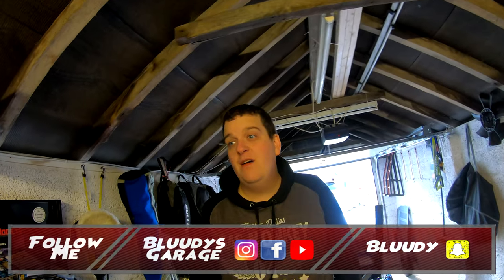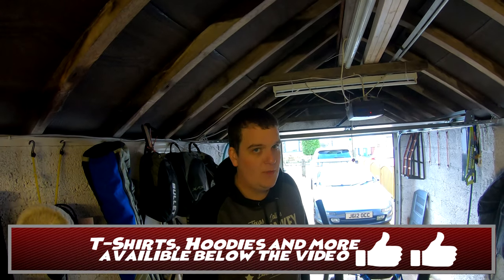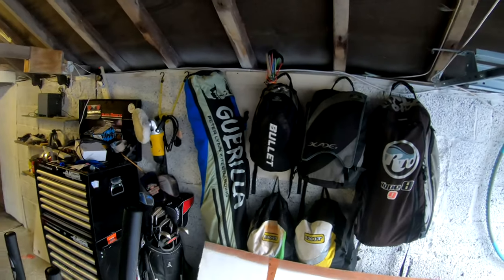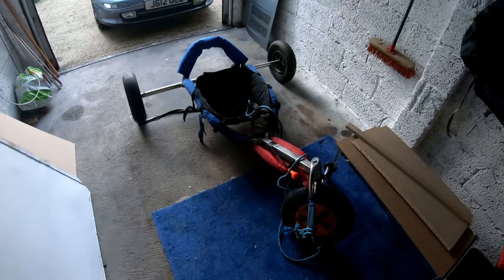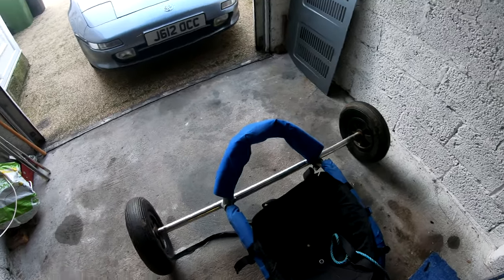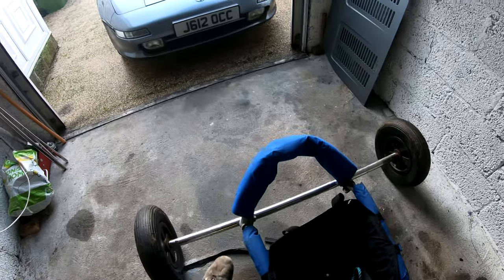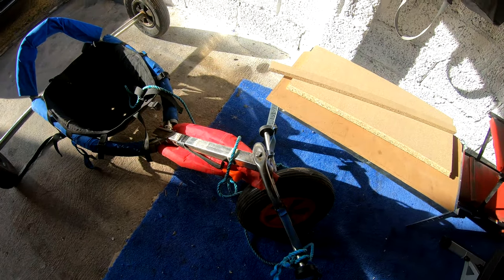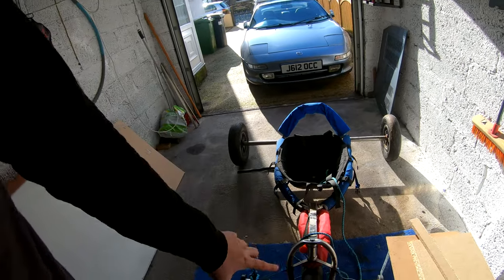Introducing my Peter Lynn Kite Buggy and Quiver of Kites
Welcome to my New Hobby Channel.

For many years ive enjoyed blasting up and down the beach with my kite and buggy. Ive now decided im going to film it. The Highs and Lows, Crashes, Fails and Fun, all in one place on this channel.

This video I show you a quick overview of my current set up and my plans to change it.

The Kite Buggy Experience - Always wanted to film my Kite Buggy Life, So now I am.